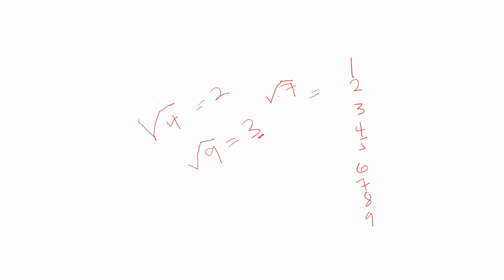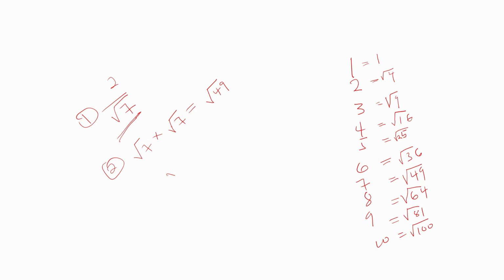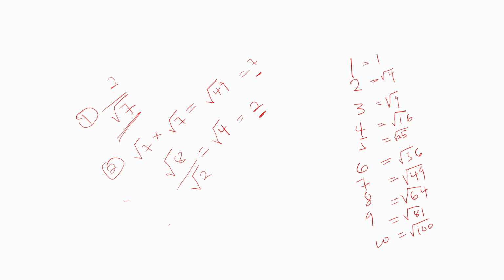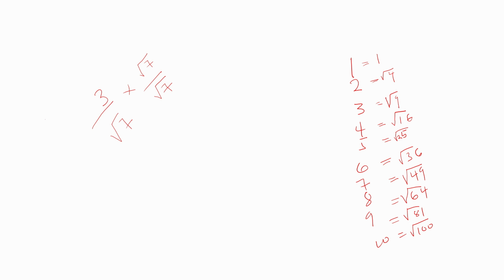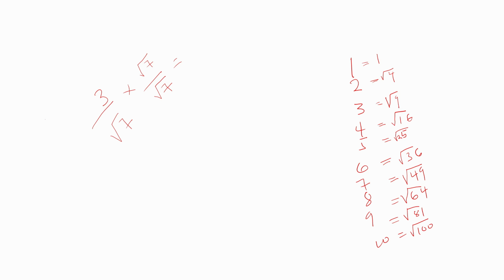Simplify 3/√7 × √7/√7 | Surds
Hey learners 👋🏾

In this short explanation, we break down how to simplify 3/√7 × √7/√7 step by step. By the end, you’ll clearly see how we get the simplified result:
👉 3√7 ÷ 7

📘 What you’ll learn:

- What it means to rationalize the denominator
- How to multiply surds like √7 × √7
- Step-by-step working for 3/√7 × √7/√7
- The correct simplified answer